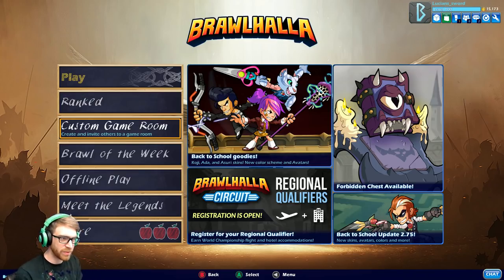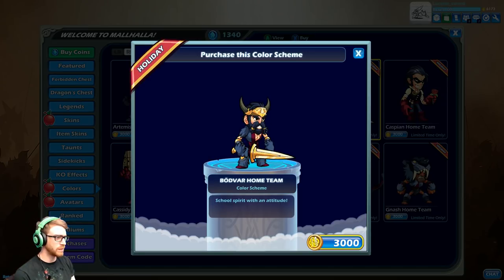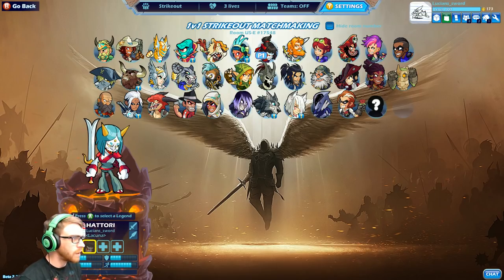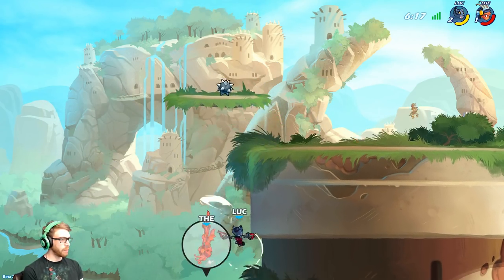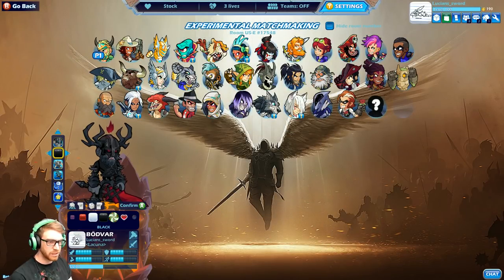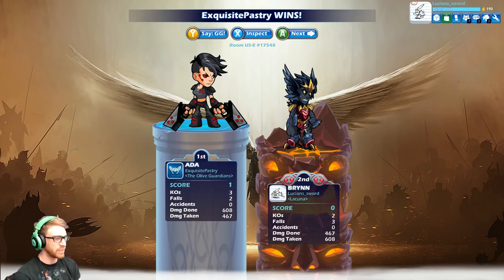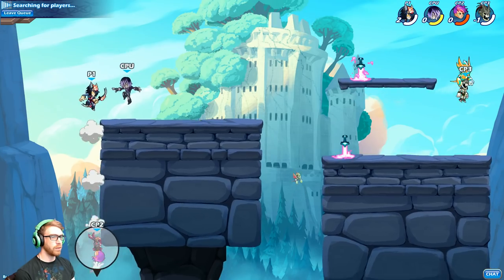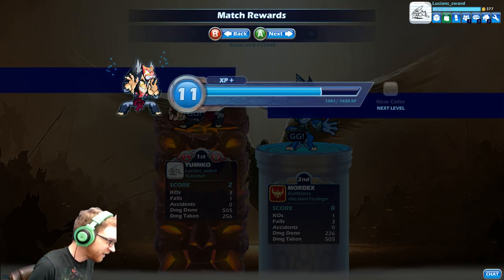BACK TO SCHOOL PATCH: New Skins & Colors!! • Brawlhalla Gameplay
FAQ:
- I Play Brawlhalla with an Xbox One controller via USB to my     desktop.
- I record with xSplit.
- Mic: Blue Yeti
- Headphones: Razer
- Keyboard: Razer BlackWidow Chroma
- Mouse: Razer Naga
- I Live Stream on YouTube instead of Twitch because it's just easier for notifying all of my subscribers that I'm LIVE! If Twitch ever fixes that then I'll switch over gladly!

Computer:
Intel Core i7 4ghz
16gb ram
SSD+HDDs

It's a free chatting app for gamers. It is the best way to communicate with me! I am always on it. Here is the link! Come join! There are rooms for Brawlhalla mentorship, other game chat, and you get a direct line of communication with me and others! :)

About Brawlhalla

Brawlhalla is currently in open beta and is free to play and will be launching on the PS4.